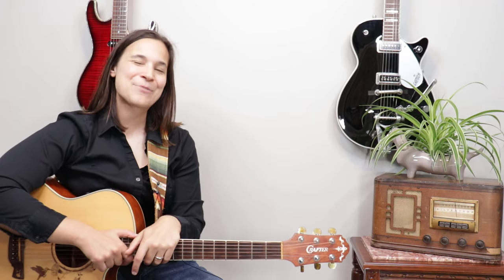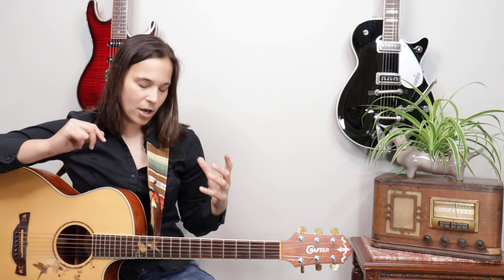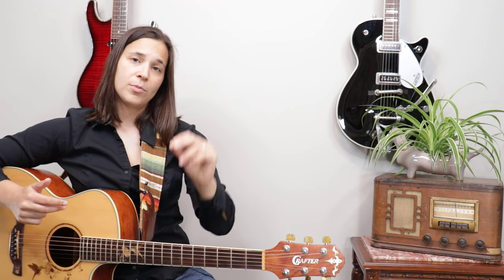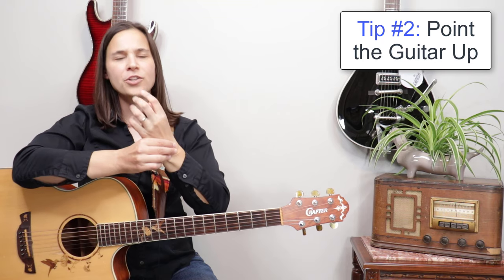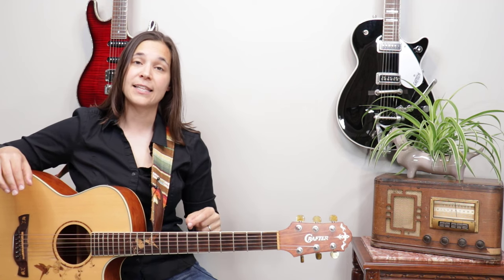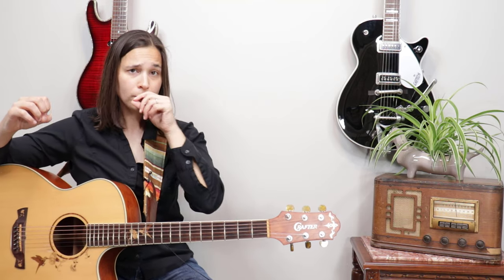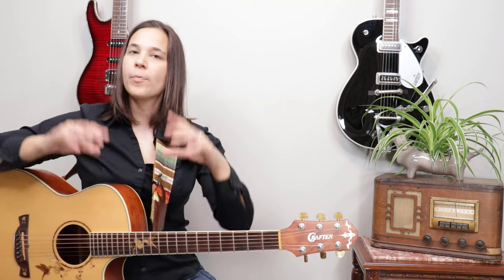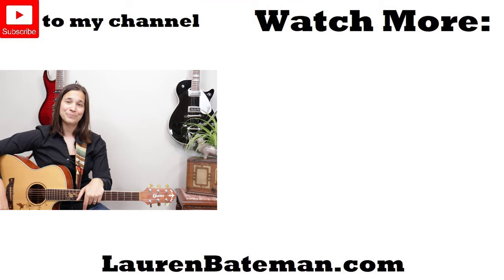How To Use Your Guitar Strap Acoustic Guitar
How To Use Your Guitar Strap Acoustic Guitar Lesson - ✅ Check out Lauren's beginner guitar system

The essential of using your guitar strap properly. There isn't a huge different between using your guitar strap for an electric guitar versus an acoustic guitar. The principles are generally the same. A properly fitted guitar strap can help to relieve and/or prevent wrist pain as well as make the transition from practicing sitting to playing stand up much easier. So in this video, we will go over the proper length of your guitar strap.

Lauren :)